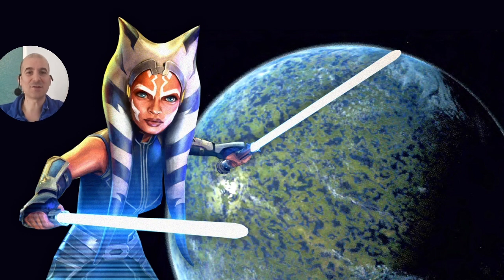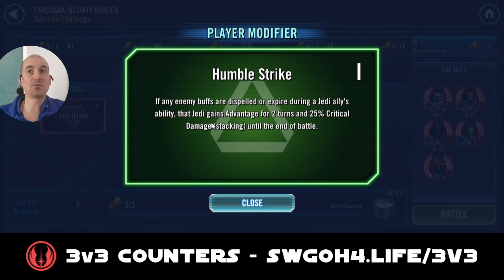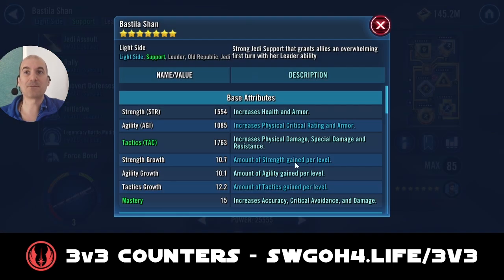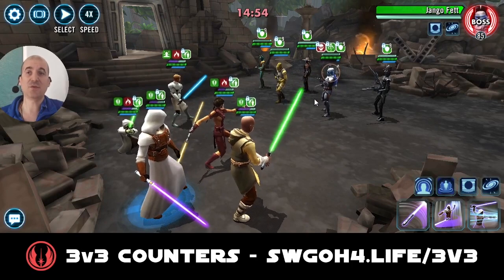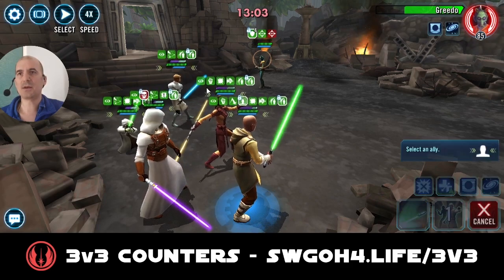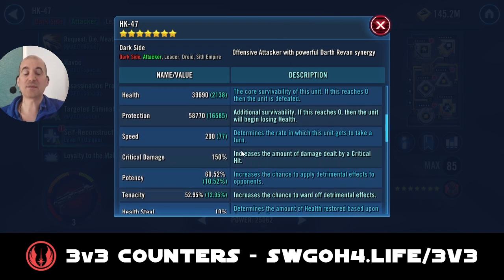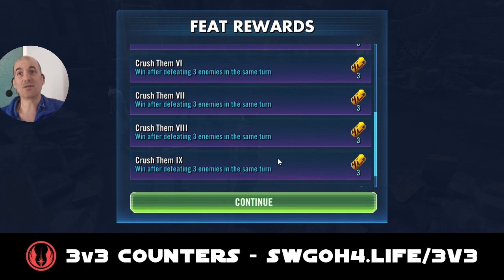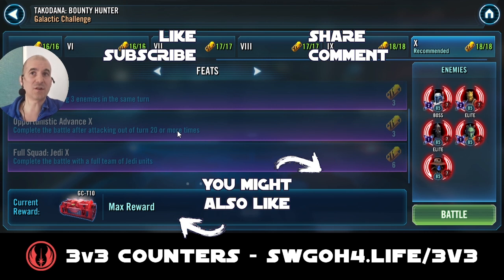Max rewards Tier 10 Takodana Jedi vs Bounty Hunters Galactic Challenge | SWGOH GC X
00:00 Challenge Overview
02:43 Mods & Mechanics
04:58 Jedi Battle
07:38 Crush Them Feat